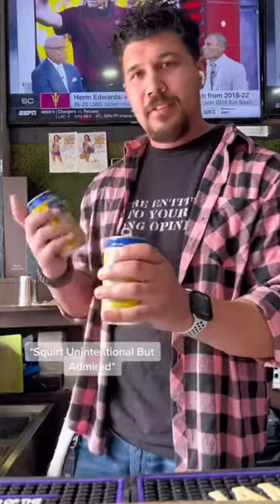Does This Soda Can Hack Work